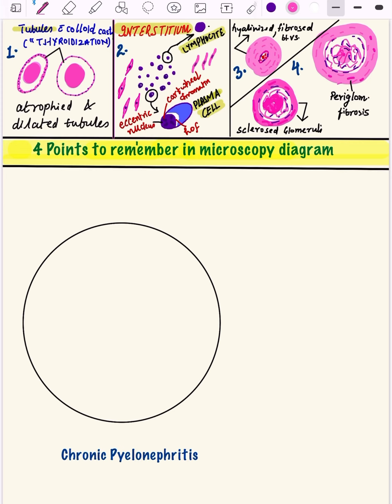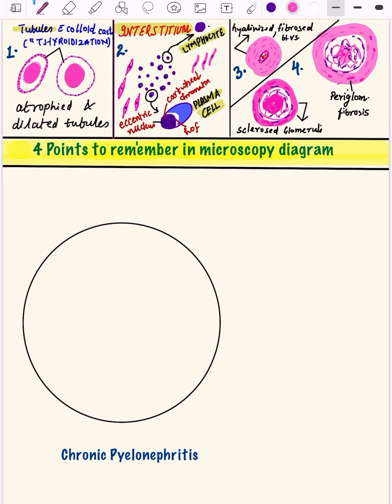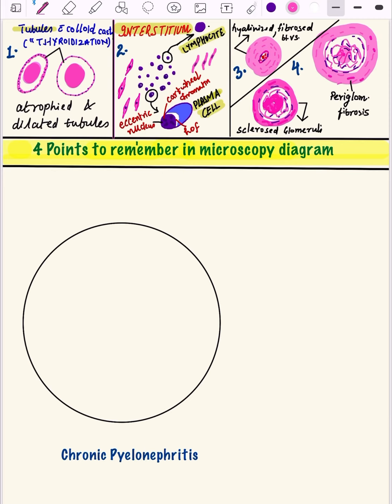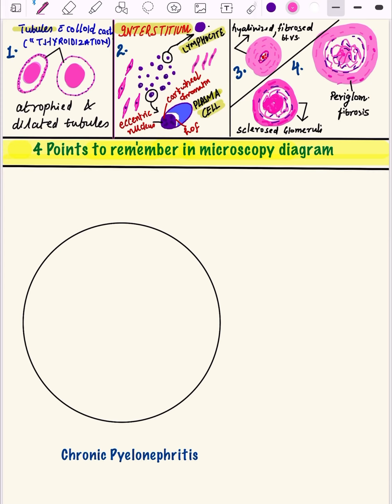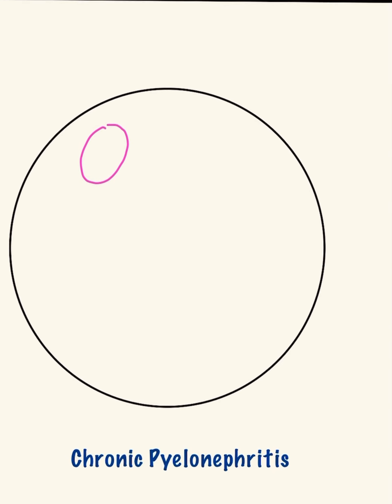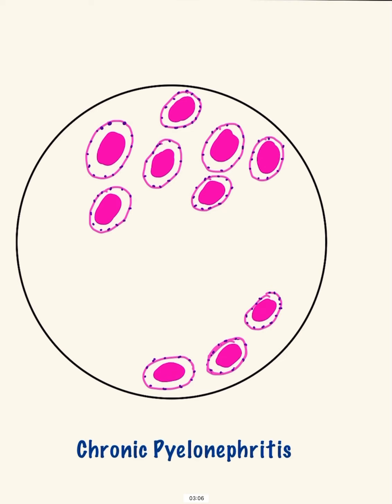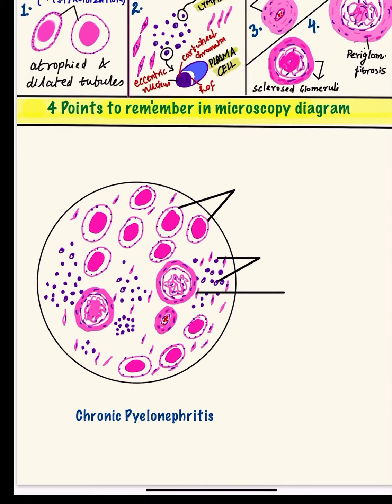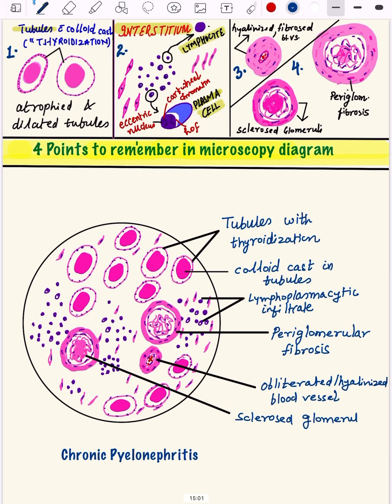Easy Drawing Chronic Pyelonephritis histo diagram step by step/ impt topic for exam